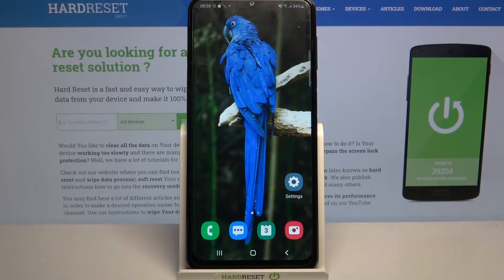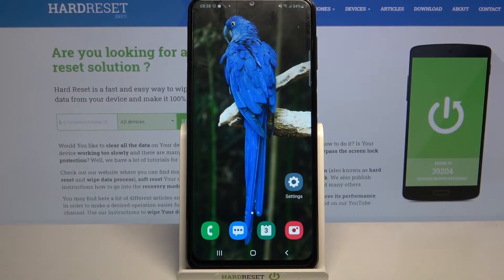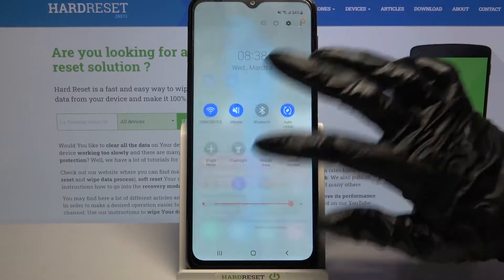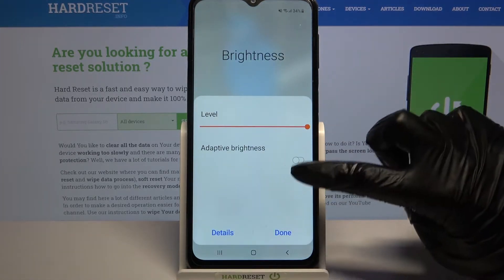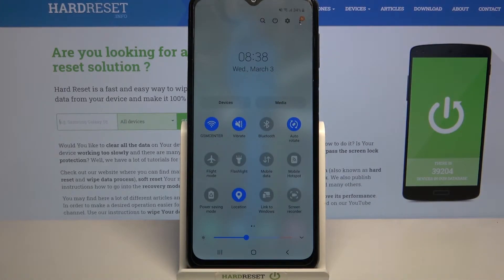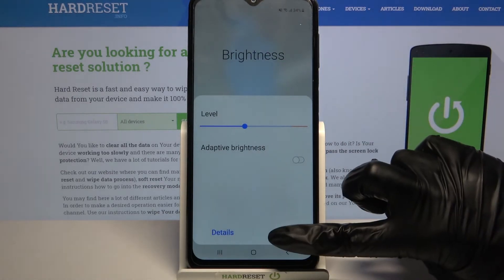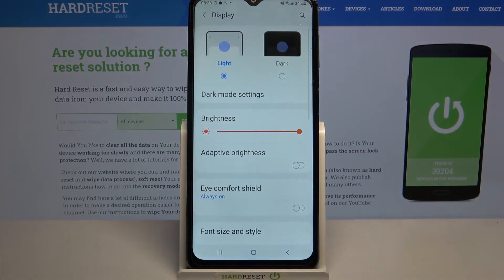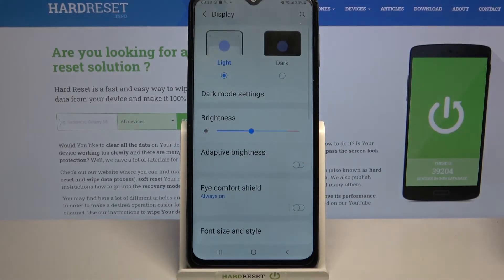How to Activate Auto-Brightness on SAMSUNG Galaxy M32 – Manage Display Settings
You can learn how to set up adaptive brightness in SAMSUNG Galaxy M32 in the tutorial to be uploaded. In the following tutorial, you will learn how to access the display settings on Samsung Galaxy M32, adjust the brightness, and enable adaptive brightness on your Samsung device. We will follow the video and set up auto-brightness in the Samsung Galaxy M32 as described in the above video. Learn how to hard reset SAMSUNG Galaxy M32 by visiting HardReset.info's YT channel.

How to use Auto Brightness in SAMSUNG Galaxy M32? How to enable Auto Brightness in SAMSUNG Galaxy M32? How to activate Auto Brightness in SAMSUNG Galaxy M32? How to switch on Auto Brightness in SAMSUNG Galaxy M32? How to turn on Auto Brightness in SAMSUNG Galaxy M32? How to set up Adaptive Brightness in SAMSUNG Galaxy M32?